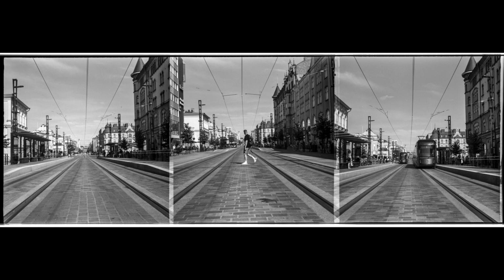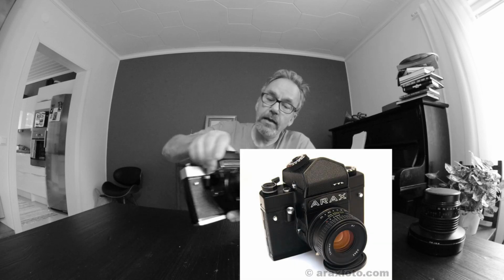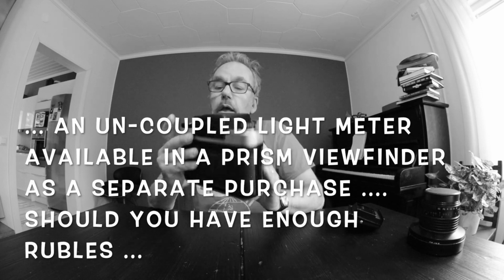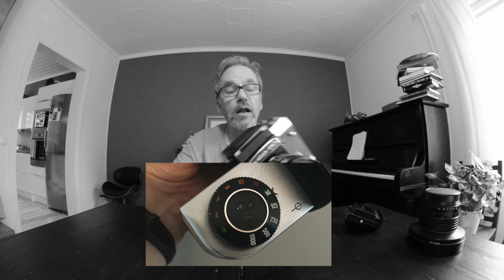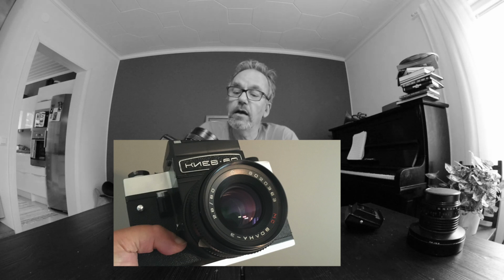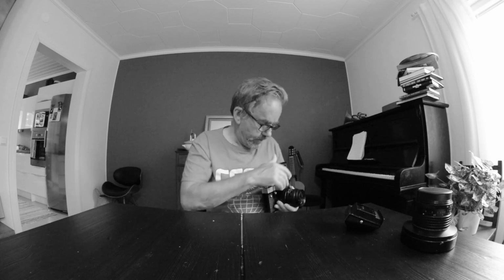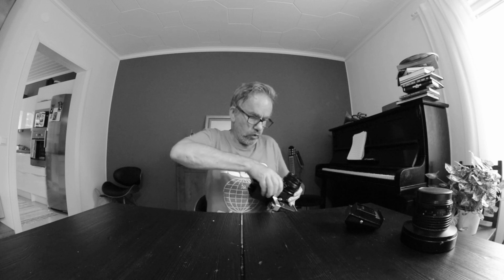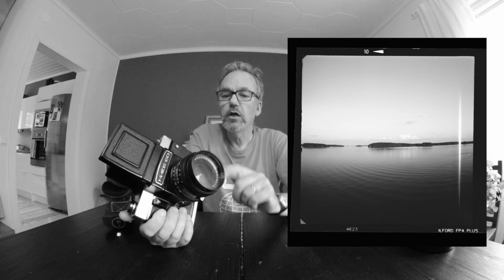Kiev 60 -- a seriously good bad camera!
What do you look for in a camera? Reliability? Ease-of-use? Durability? Overall quality?

Yeah, Kiev 60 has none of those. And that's why it is so great!